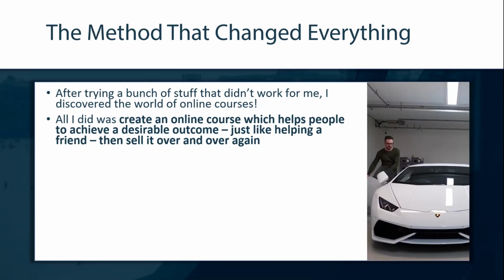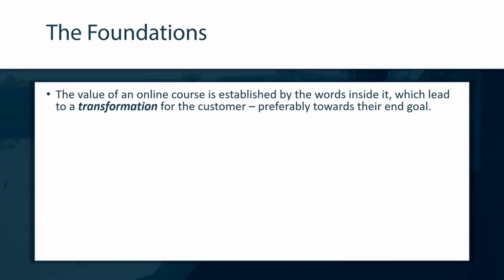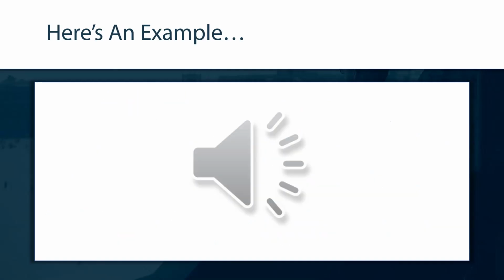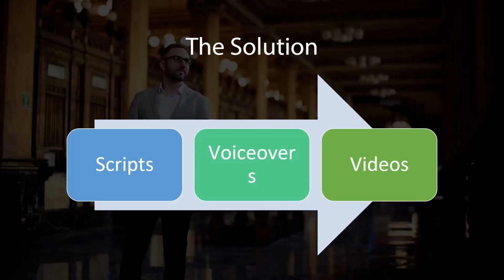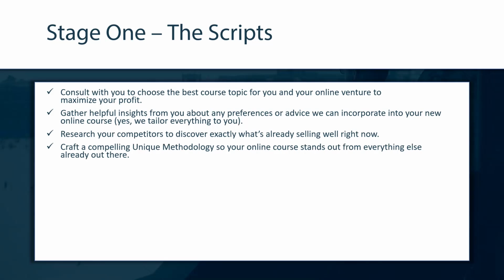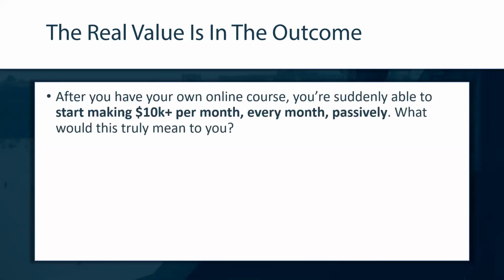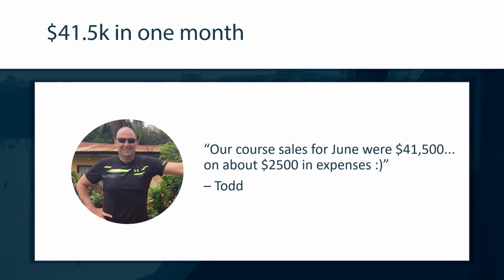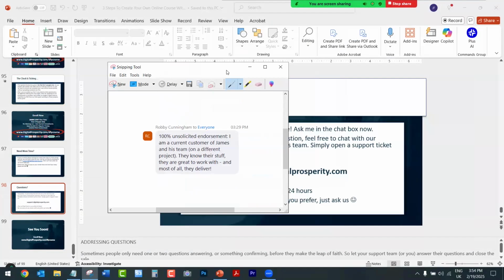The 3 Simple Steps To Use AI To Create Your Own Online Course FOR You (Webinar Recording)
You probably know the huge amount of profit (and passive income) you can make when you have your own online course.

However...

Creating your own online course isn't always easy.

It takes several weeks of time and effort, and requires you to know something about the topic inside the course.

... Until now!

Just lately, my team and I have been quietly creating new online courses for a few of our clients inside our VIP Ultimate Done For You Service.

These clients knew very little about their topic, and frankly didn't have the time in their busy schedule to create presentation slides, record voiceovers, edit videos together, and more.

So we used AI to create an entire online course FOR them.

They were skeptical at first, as they'd tried in the past and only gotten robot-sounding, vague content most customers wouldn't shake a stick at.

But when they saw how valuable and realistic the content was, they couldn't believe it wasn't created by a human.

I'd love to show you how we're doing it, so you can do this for yourself - for free!

In this recording of a recent live free training, I'll walk you through the 3 steps to create your own high-value, human-sounding online course using AI.

We'll cover:

- The 3-step process we've been using over the last 6 months to create high-value, human-sounding online courses for our clients using AI. ​

- How to get started when you're not an expert, have zero tech skills, and nobody knows who you are. ​

- The simple tweaks to ensure your AI-generated course is completely unique, rather than being a duplicate of everything else already out there.

- How to save yourself over 200+ hours of hard work, overwhelm and frustration.

And if you're wondering, no - this free training is not a pre-sell to a pitch for some new-fangled AI software at the end.

My goal here is to actually help you - so you'll actually learn something.

Imagine finally having your own online course finished and ready to sell.

It's all possible when you follow the steps I'll be revealing to you in this free training.

- James Francis.
Founder & CEO, Digital Prosperity.

P.S. Fun fact: We were going to create an entry-level product with this content, but I figured you'd appreciate the good will gesture of it being free. So enjoy it while you can.